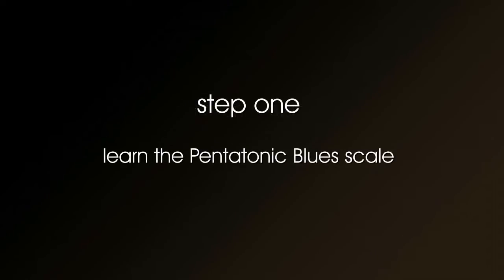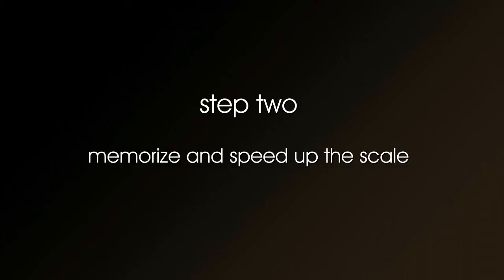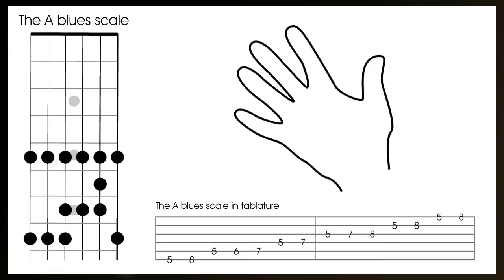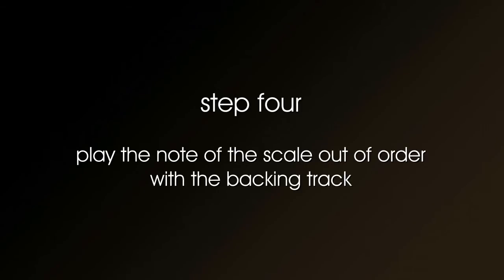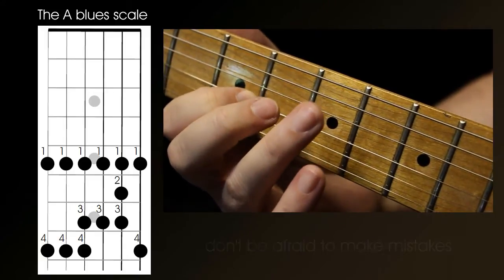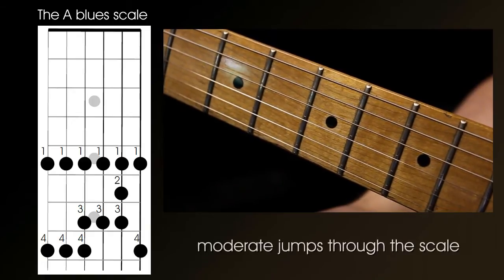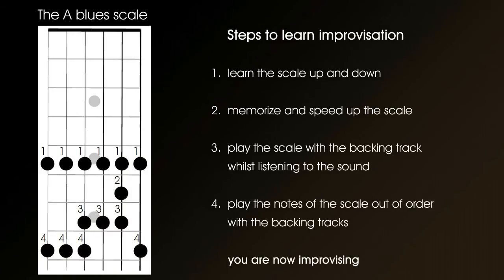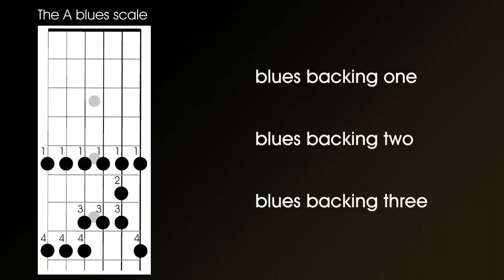Guitar lesson 2 of 9 Left Handed. How to play blues scales. (how to guitar solo)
Guitar lesson 1 of 9 Left Handed. How to play blues scales. (how to guitar solo)
Left Handed guitar lesson - Part one.

Absolute beginners guitar lesson teaching how to improvise to the blues using the pentatonic blues scale in A.  This lesson explains in easy steps how to improvise to the blues.